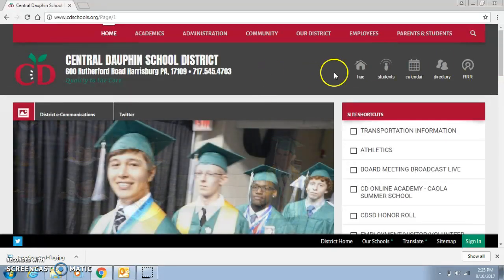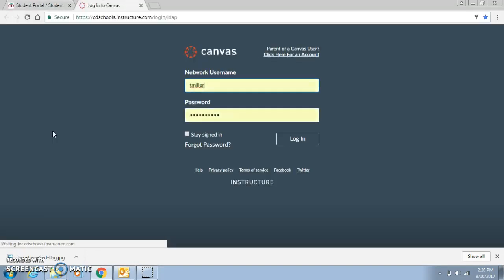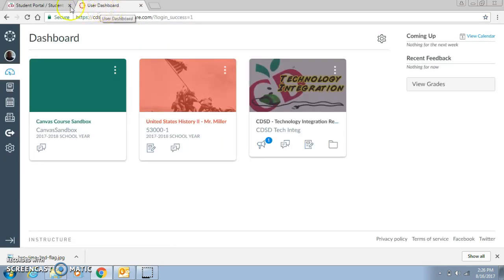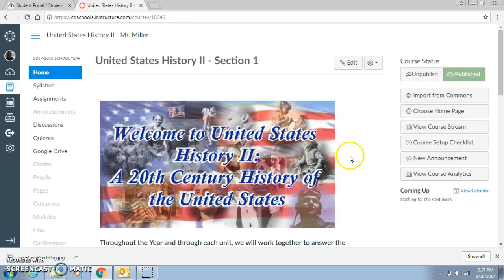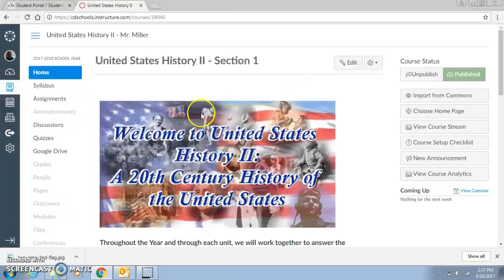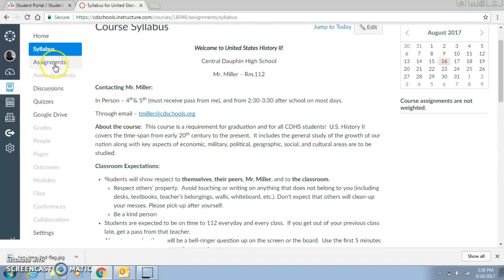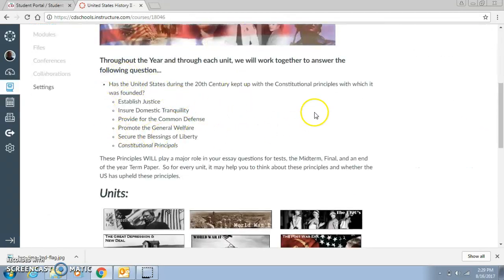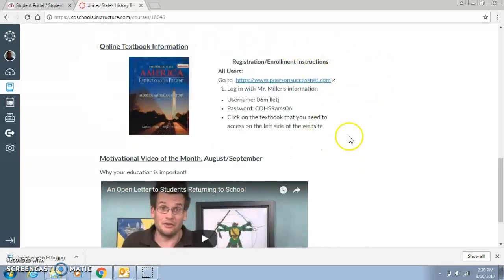Navigating Canvas 101